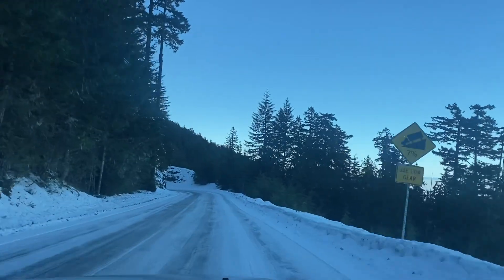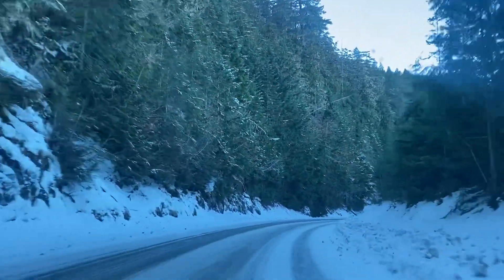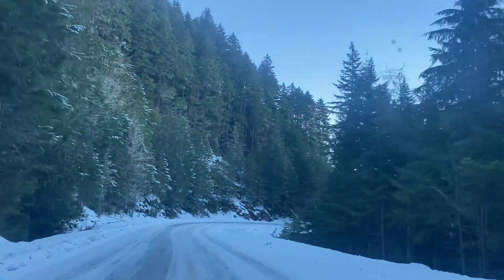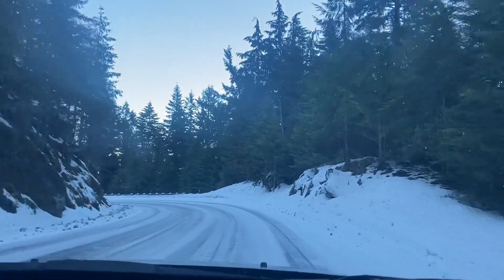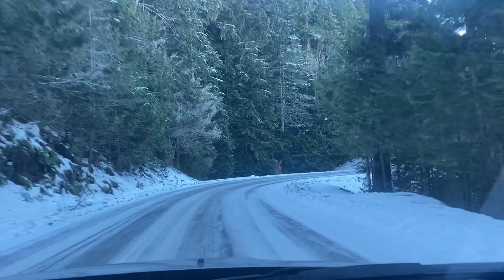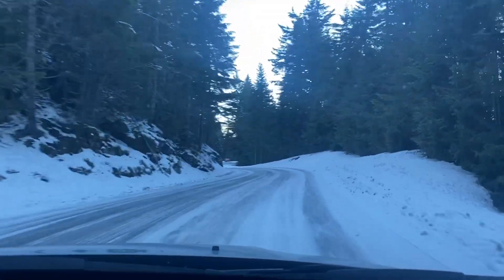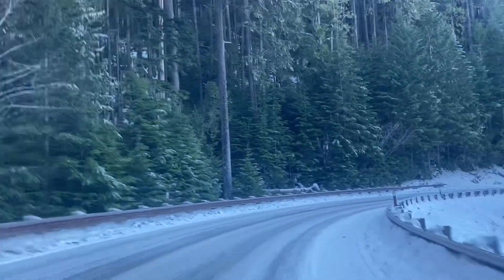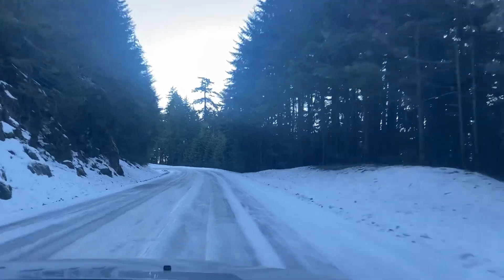Hurricane Ridge, Olympic National Park. Elevation: 6,772′ Part 3